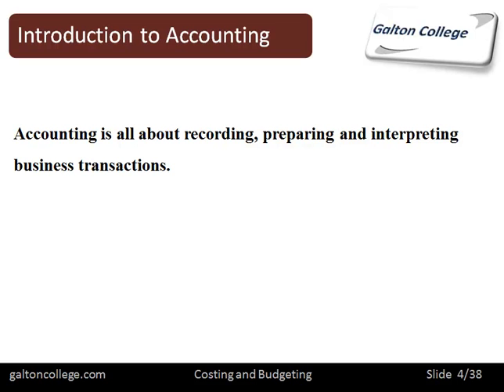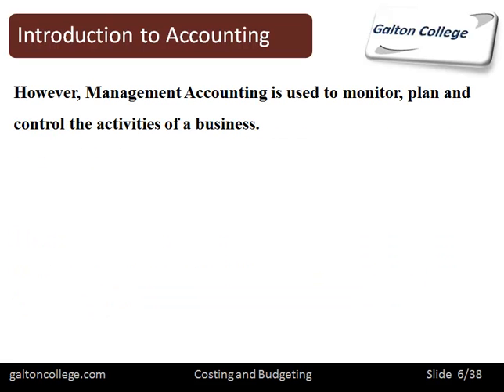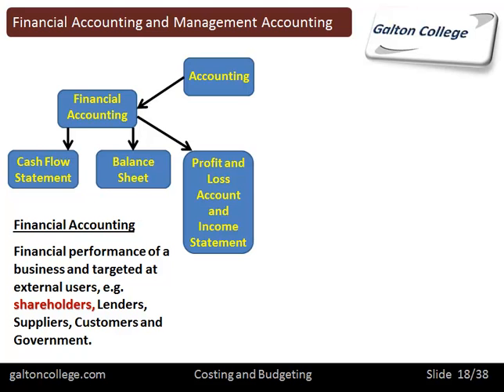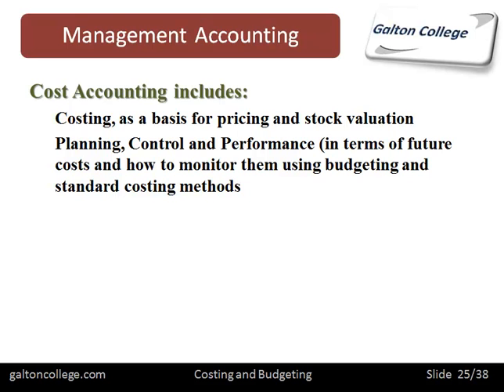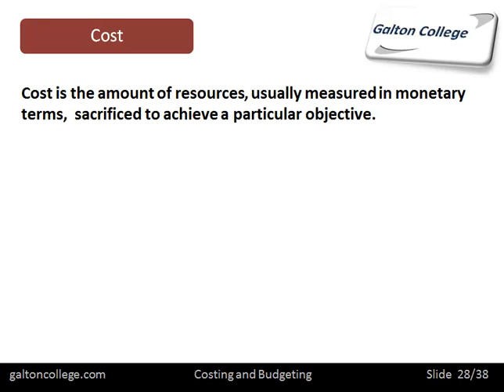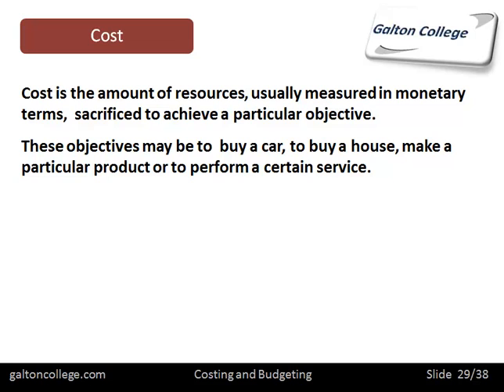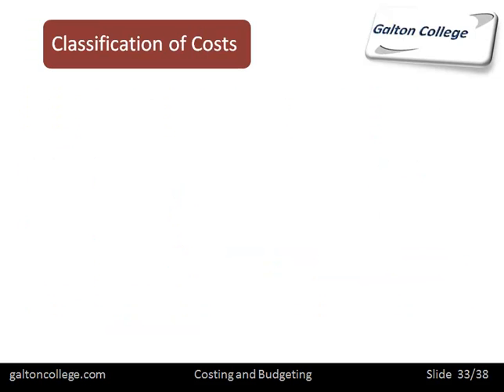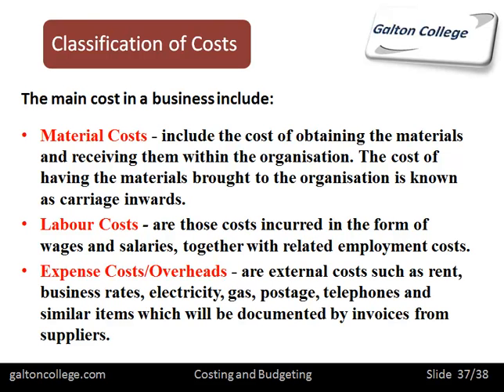Introduction to accountancy in business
Accountancy, also known as accounting, is a vital aspect of business operations that involves the systematic recording, analysis, and communication of financial information. It provides a framework for tracking and reporting financial transactions, ensuring accuracy, transparency, and compliance with accounting principles and standards. Accountancy encompasses various functions, including financial statement preparation, bookkeeping, cost analysis, budgeting, tax planning, and auditing.
By maintaining accurate financial records and generating relevant reports, accountancy facilitates informed decision-making, strategic planning, and performance evaluation. It plays a crucial role in providing stakeholders, such as investors, creditors, and management, with reliable information to assess the financial health and performance of a business.